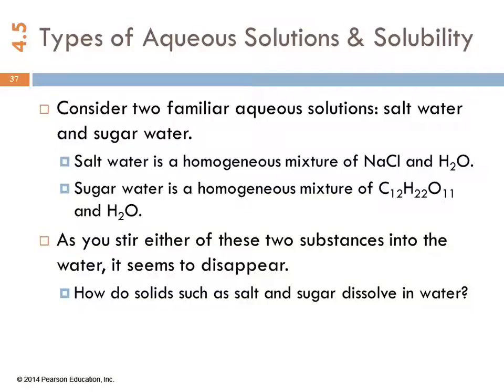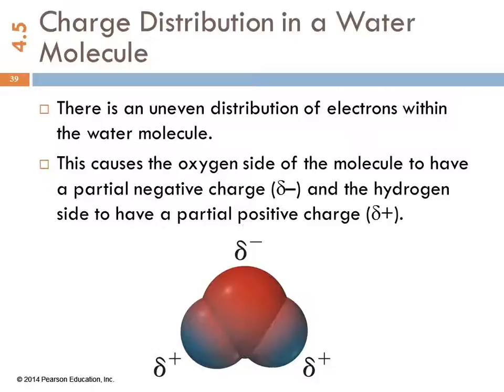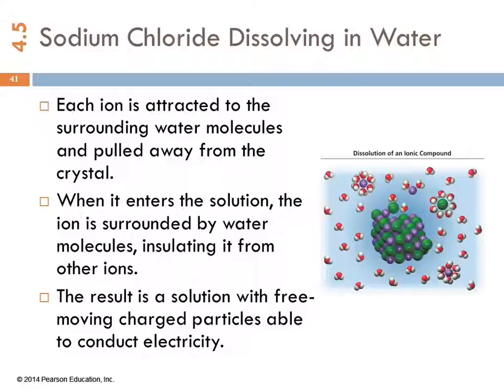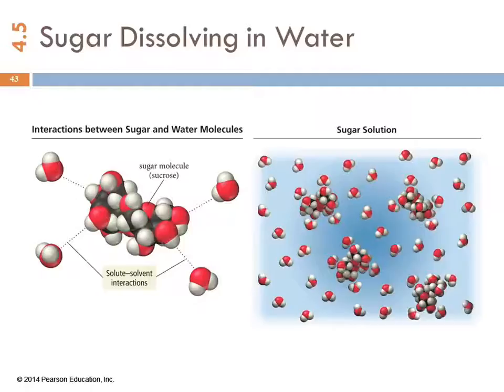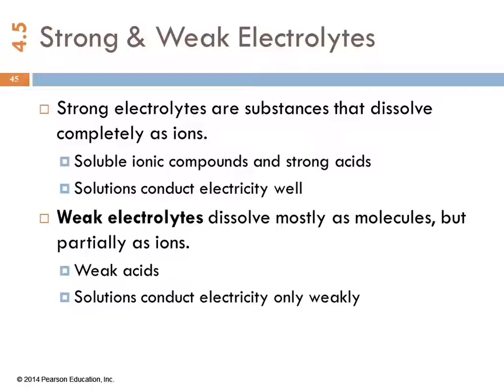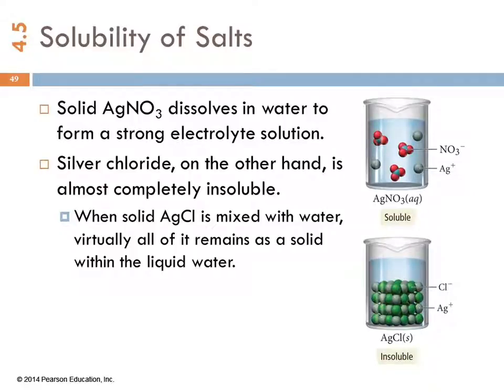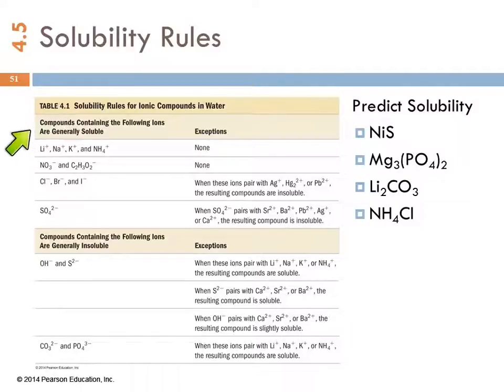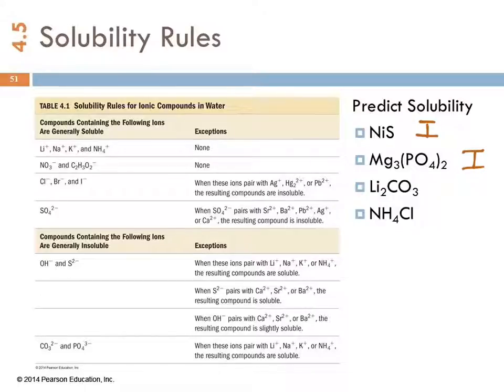1A 4.5 Types of Aqueous Solutions & Solubility